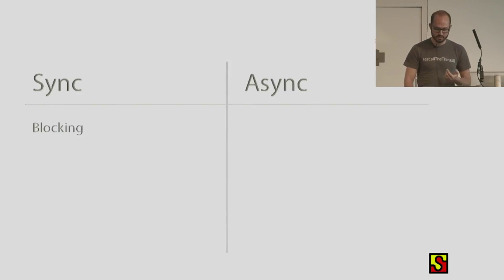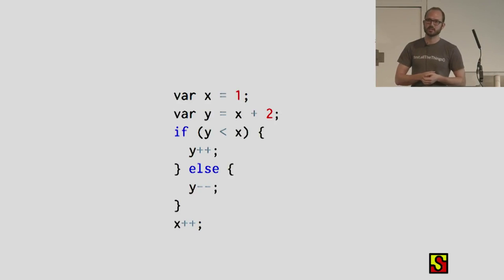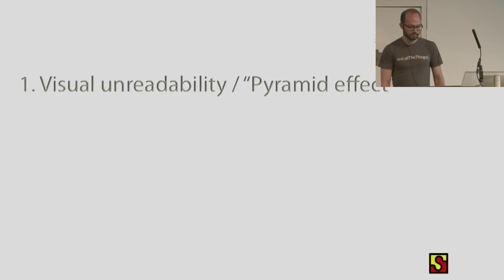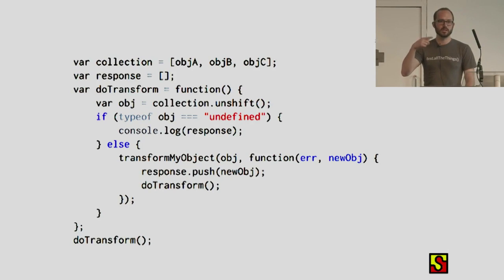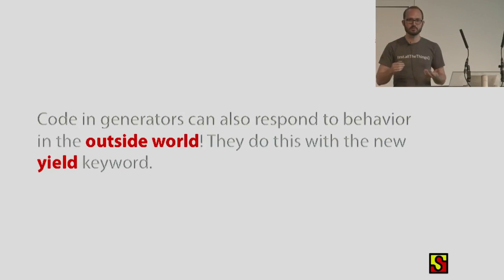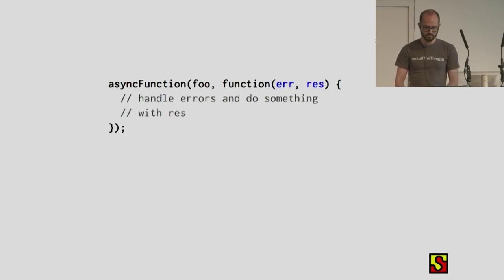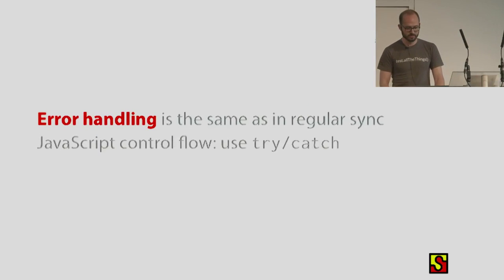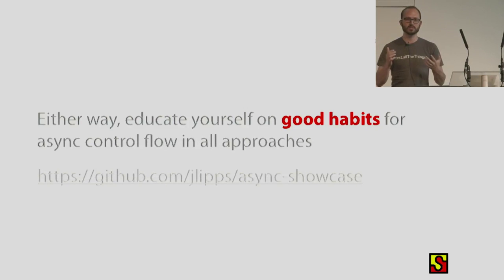Jonathan Lipps Yield! How ES6 Generators and Monocle js Can Bring Async Into Line Literally HD